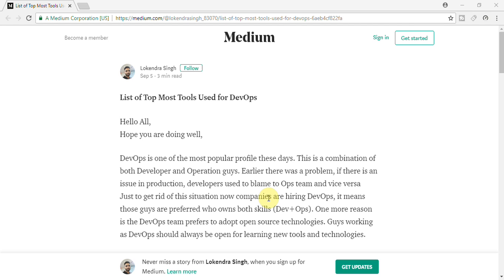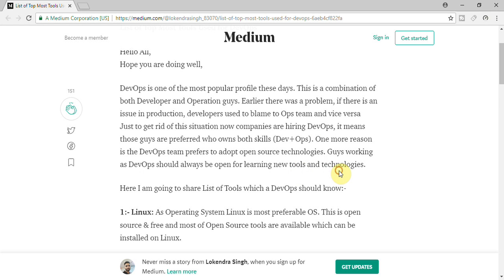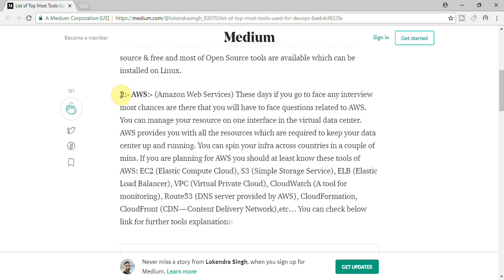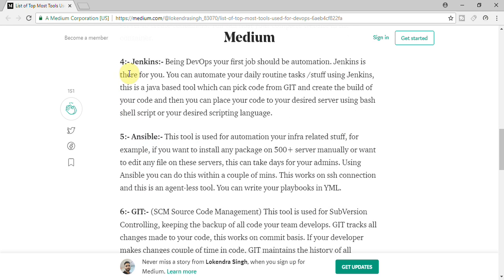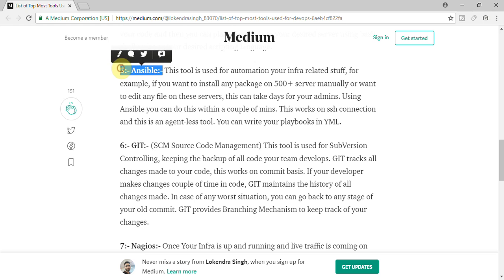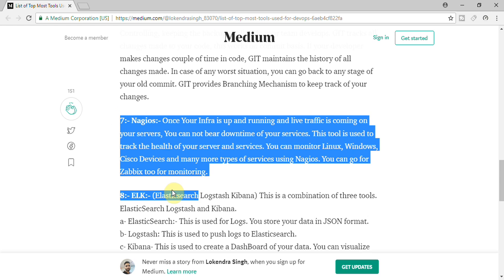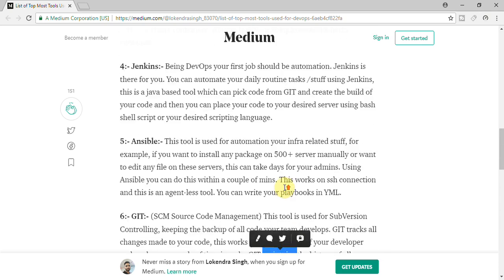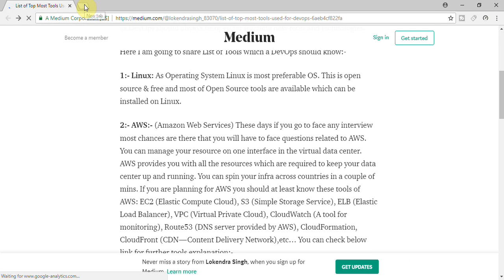DevOps where to start? How to become DevOps From ServerGyan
How to become DevOps  From ServerGyan?
Learn devops path and tools which are used by devops team.
Follow this URL for checking out all tools  being used by devops !!